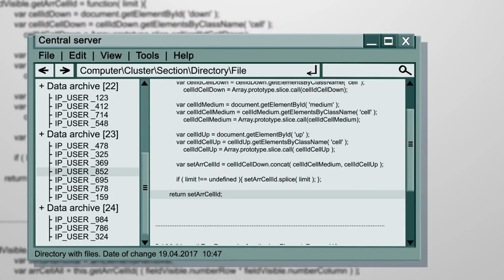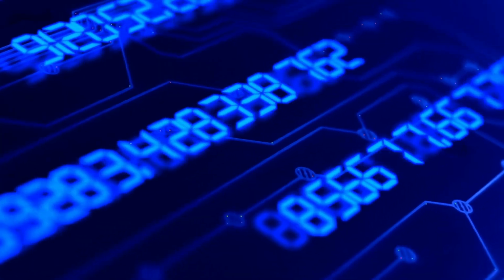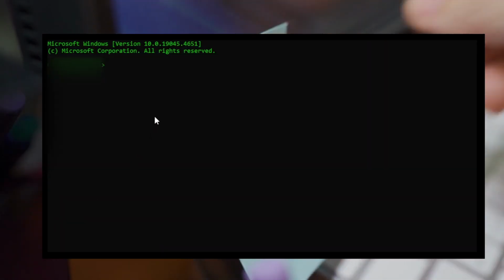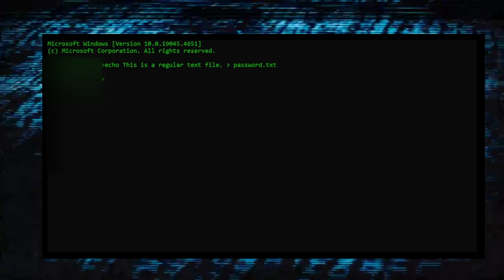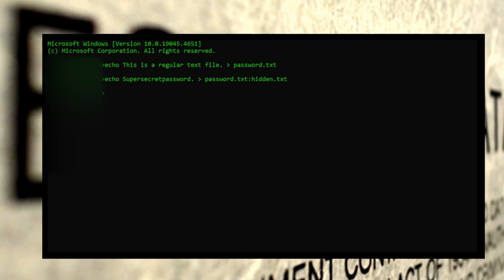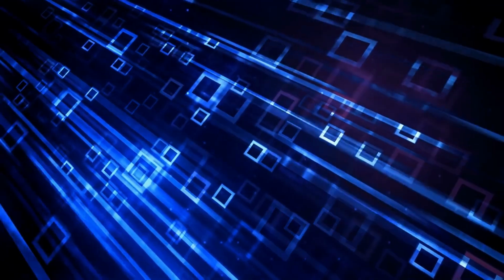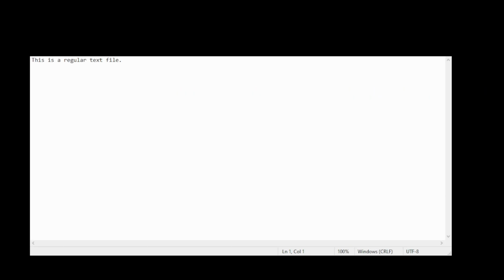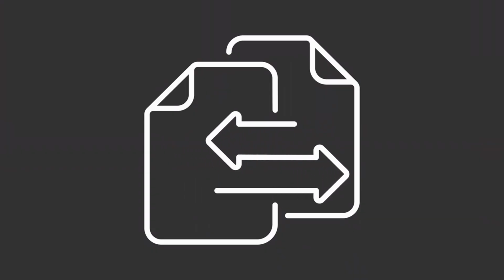Hide your files like a hacker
Unlock the secrets of data hiding with Alternate Data Streams (ADS) in the NTFS file system! In this video, we'll show you how to hide data within files without altering their appearance. Learn the step-by-step process of creating and accessing hidden data streams, and discover practical uses and security implications of ADS. Perfect for tech enthusiasts and cybersecurity professionals alike.

What you will learn:
Introduction to Alternate Data Streams (ADS)
Creating a Text File
Adding Hidden Data to a File
Accessing Hidden Data Streams
Practical Uses of ADS
Security Risks of ADS
Conclusion and Best Practices

Key Takeaways:
Understand the concept of Alternate Data Streams (ADS) in NTFS.
Learn how to create, hide, and access data using ADS.
Discover practical applications for ADS in metadata and file tagging.
Be aware of the security risks and implications of ADS in cybersecurity.